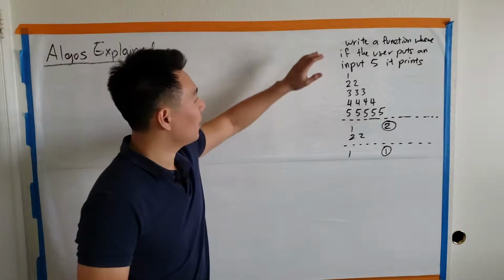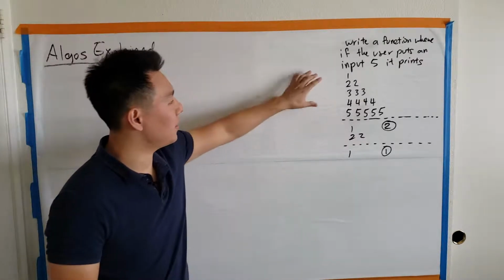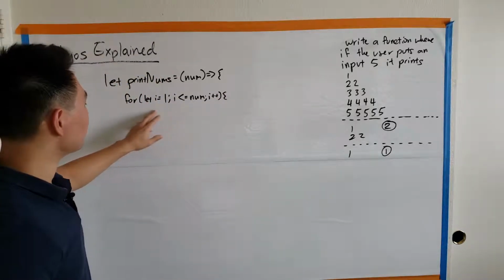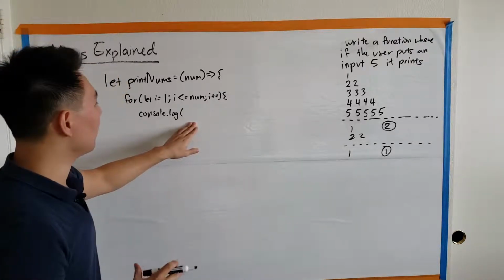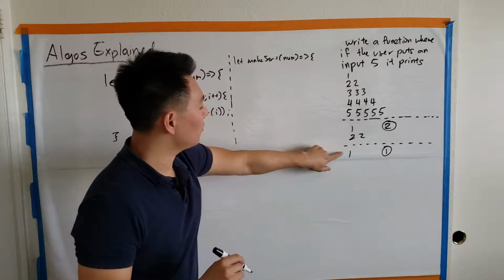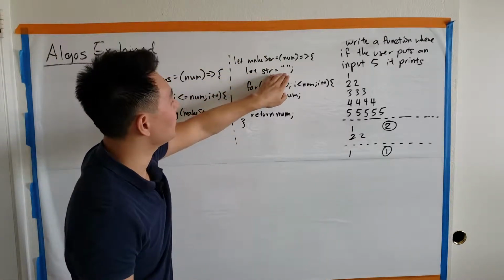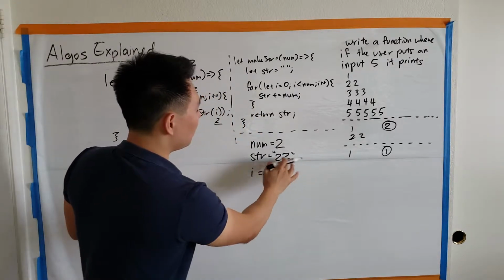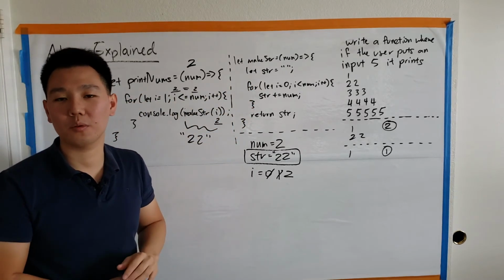Algorithm: Print Number String Pattern